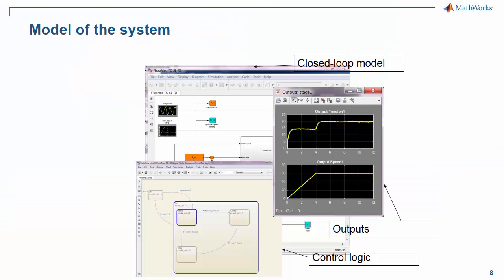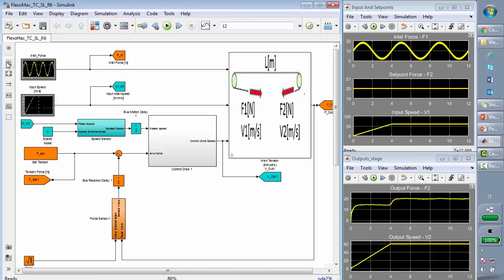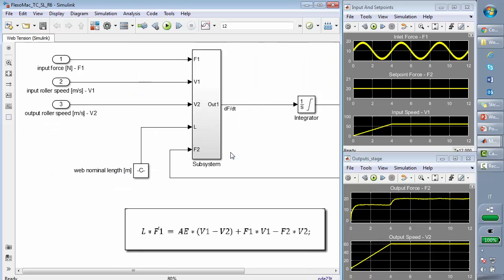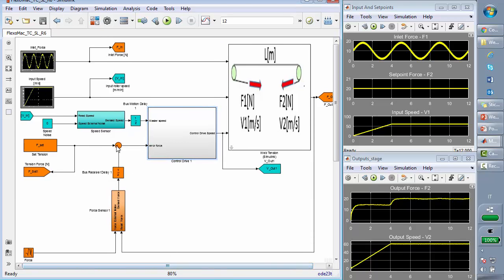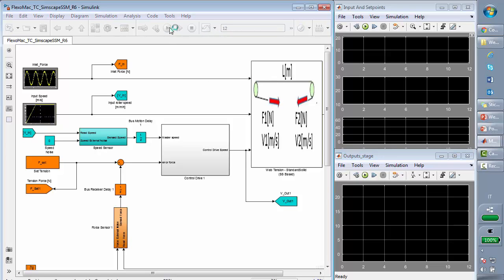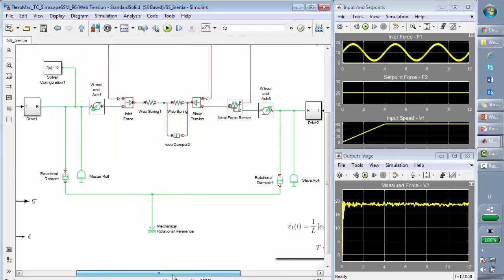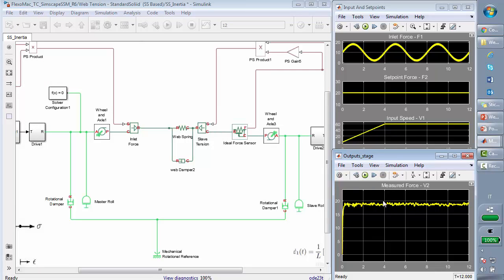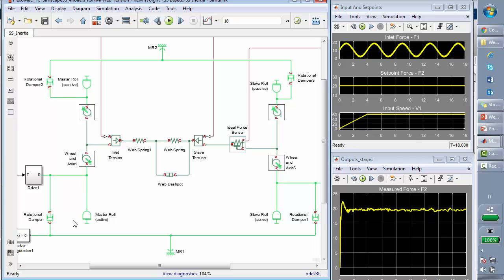Virtual Commissioning of Production Machines, Part 2: Plant Modeling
The first step of virtual commissioning is modeling machine dynamics. Different methods can be used for modeling system behavior. First, you can build a Simulink® model based on the mathematical equations describing dynamics of the web. You can then create a higher-fidelity model in Simspace™ by including dynamics of one pair of rollers into the model. Next, a model can be quickly modified to include two pairs of rollers instead of one. Simulate system dynamics each time the plant model is changed to see how modeling choices impact simulation results.